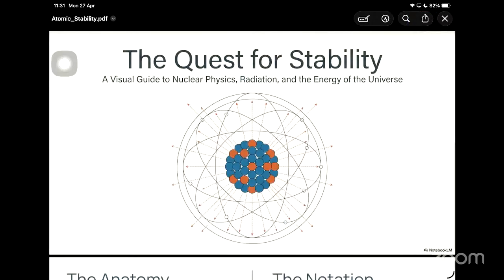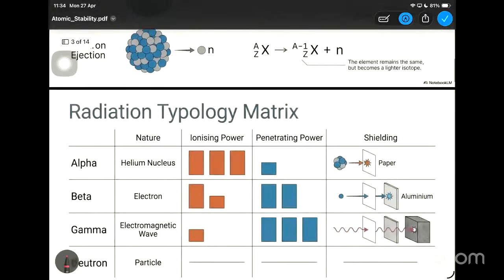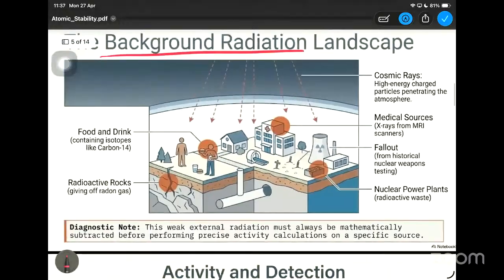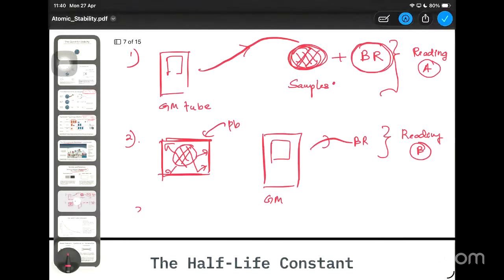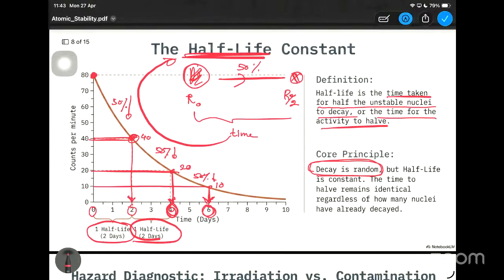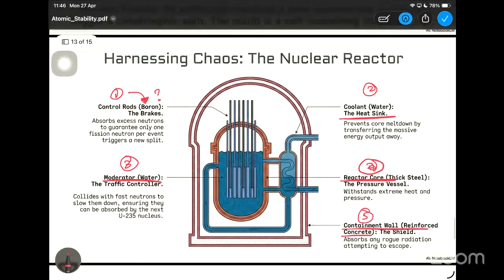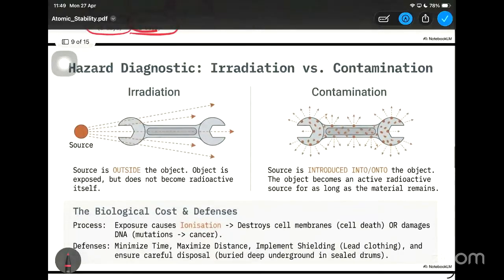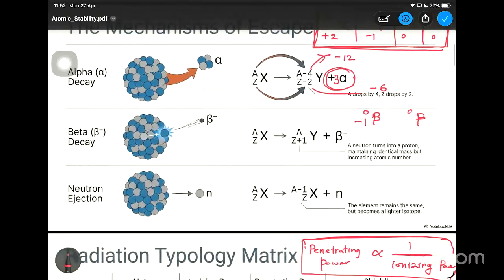Radioactivity & Particles | Edexcel IGCSE Physics - Quick Unit Revision - 2026 May/June Exams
For Edexcel IGCSE Chemistry & Physics Classes